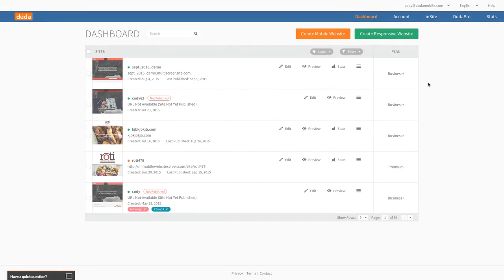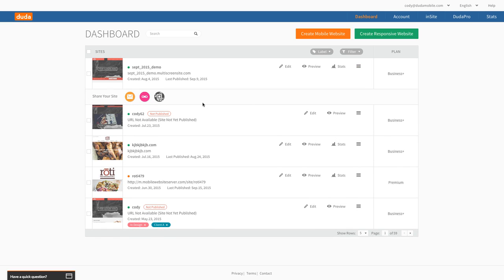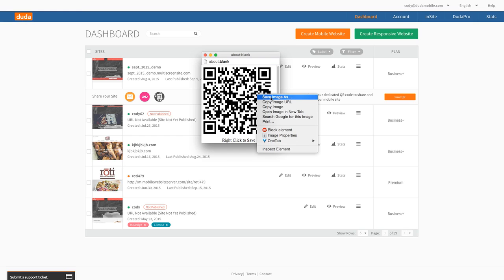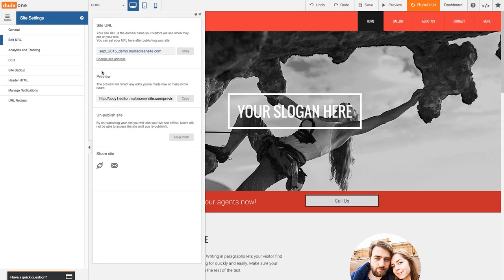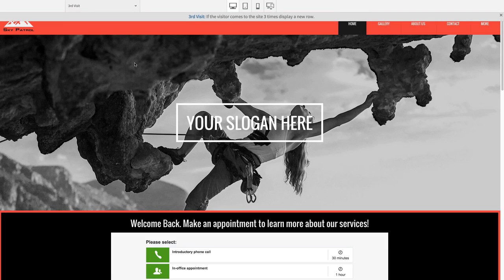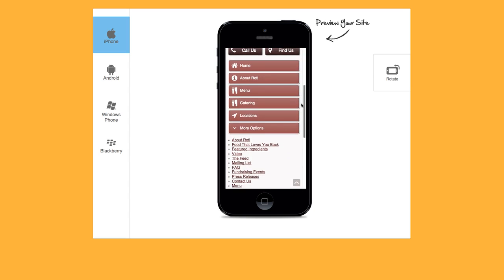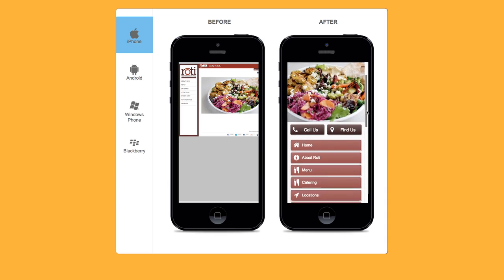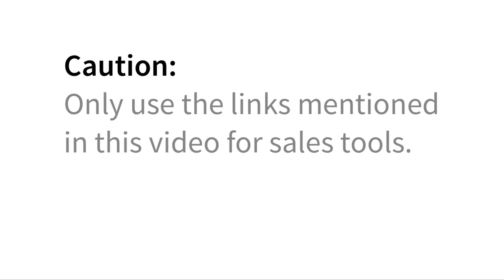HOW TO CREATE PREVIEW LINKS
Learn how to use the Preview Links to demo your site mockup to potential customers.  These are a fantastic sales tool!